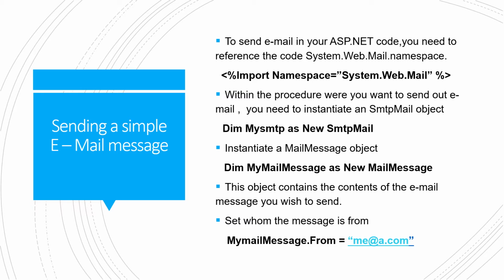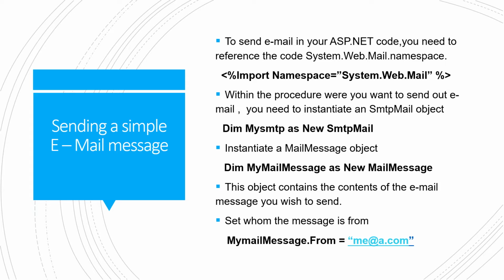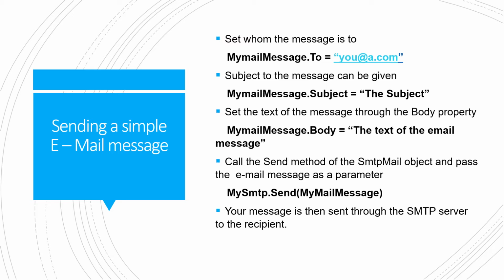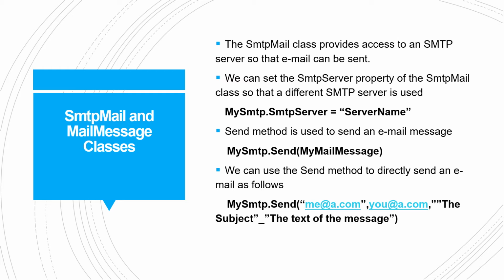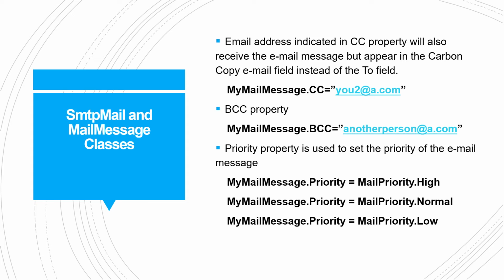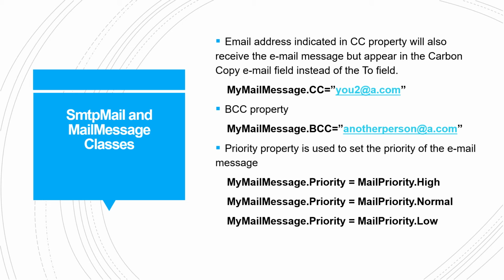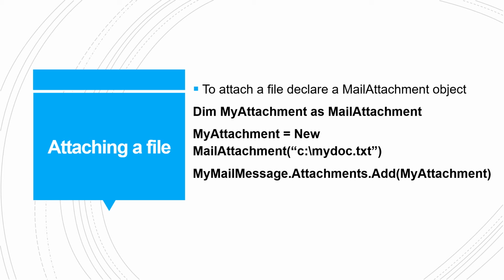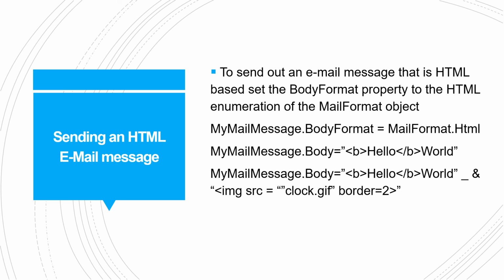E MAIL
Sending E-Mail using ASP.NET code